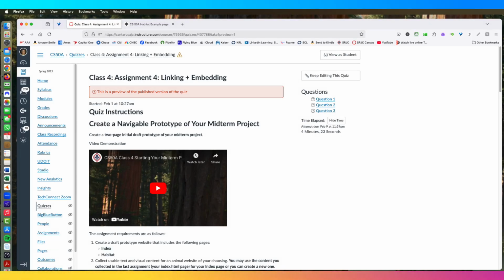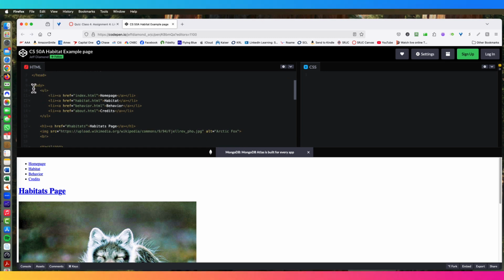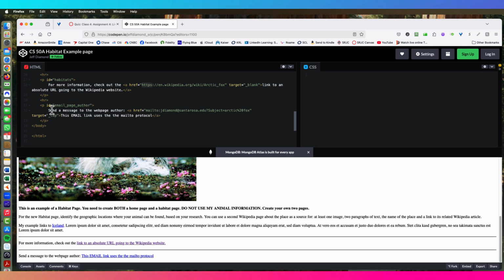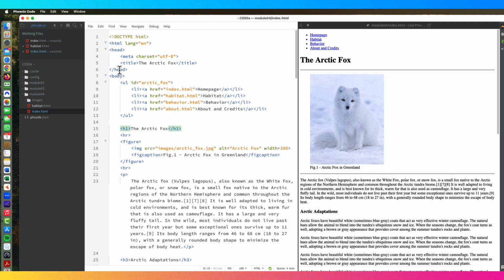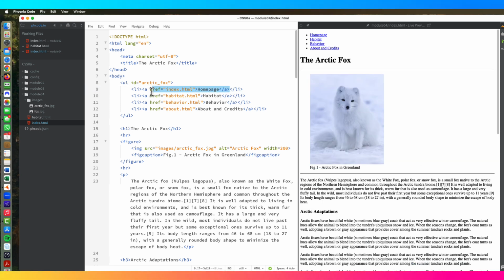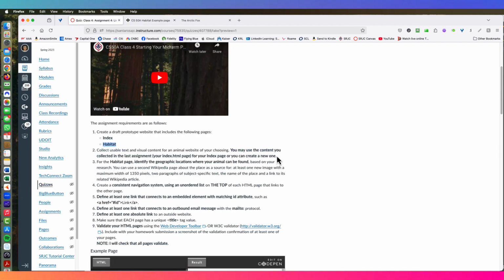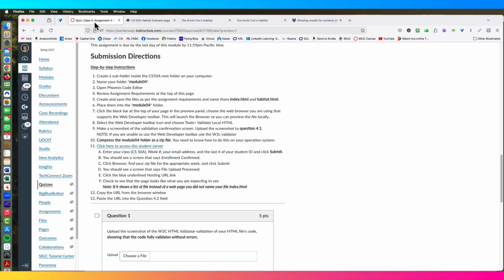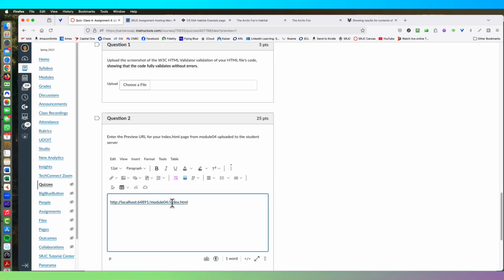CS50A Class 4 Beginning your Midterm Project